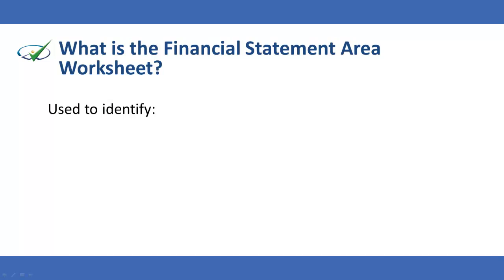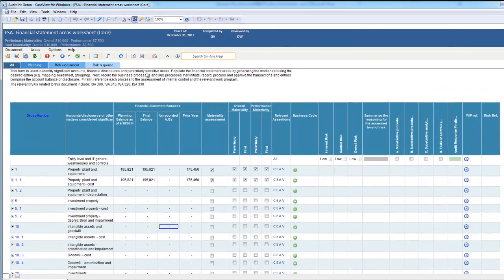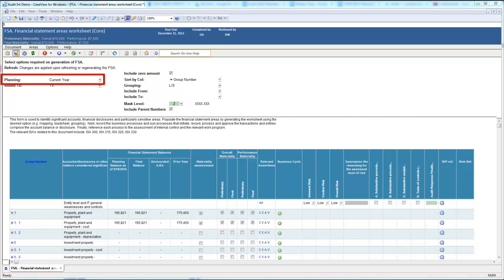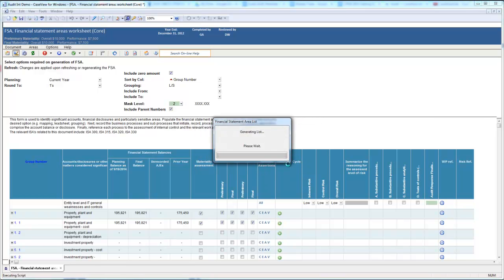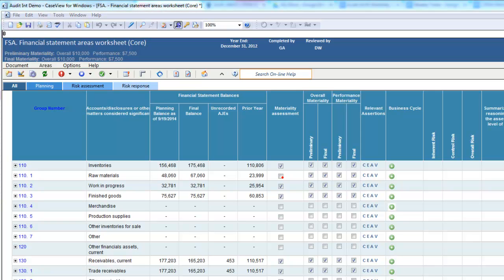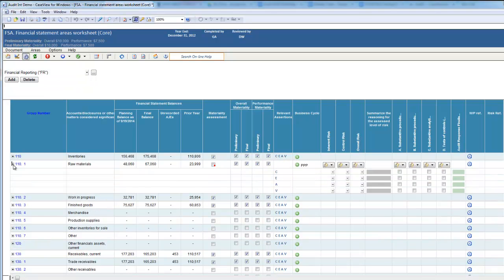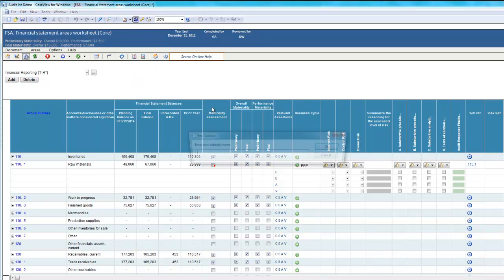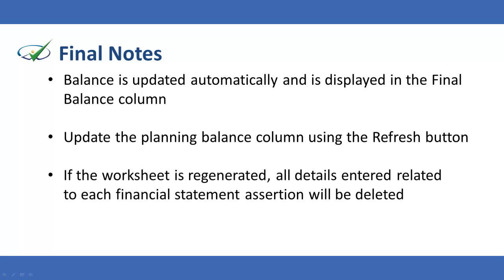CaseWare Financials: Financial Statement Areas Worksheet